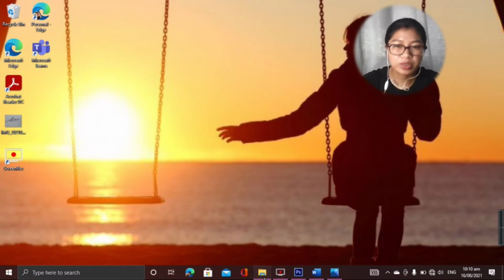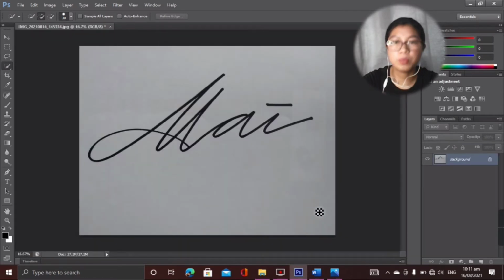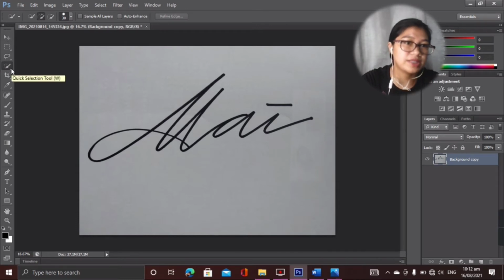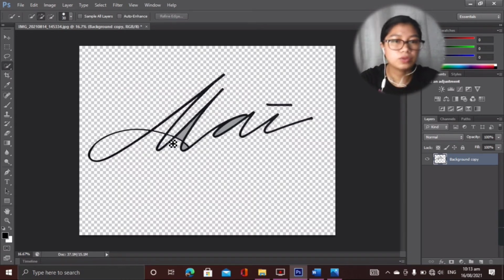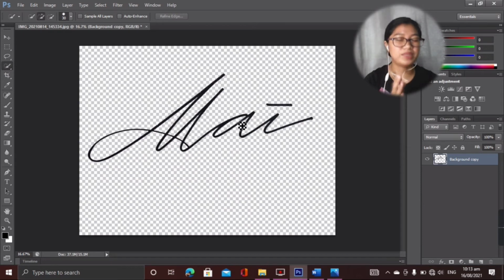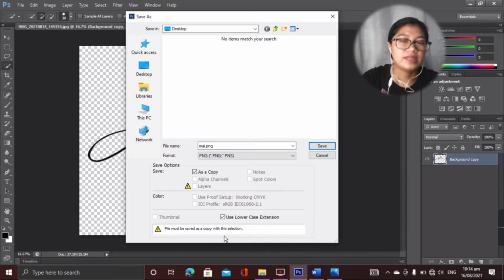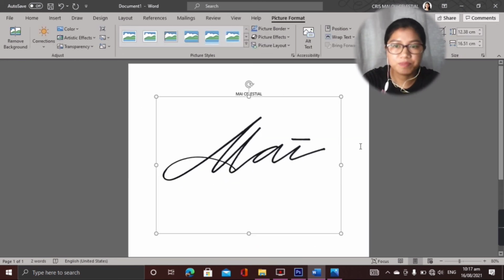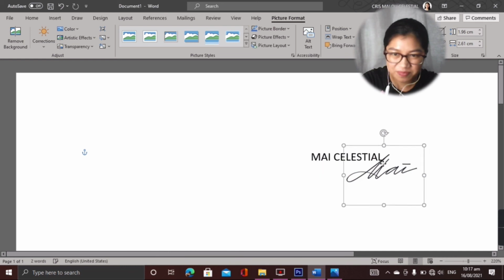Creating E-signature on Photoshop CS6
Here's the link to access the Portable app ⬇️ Please download everything on the folder 😁.

Godbless!